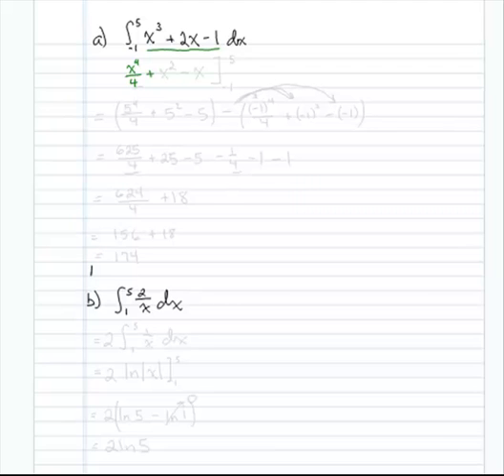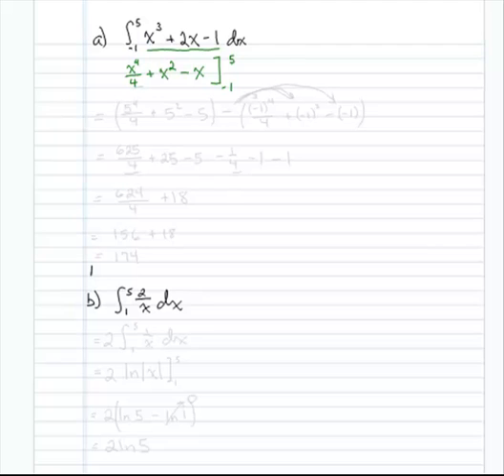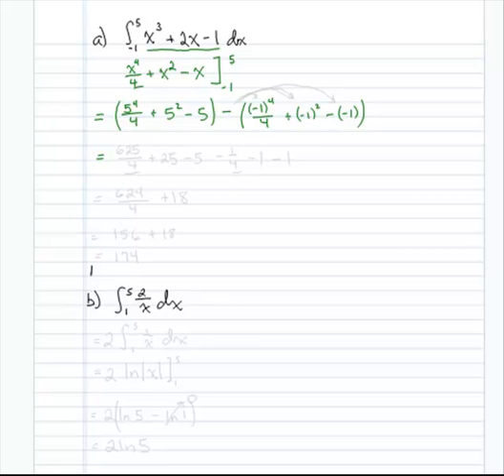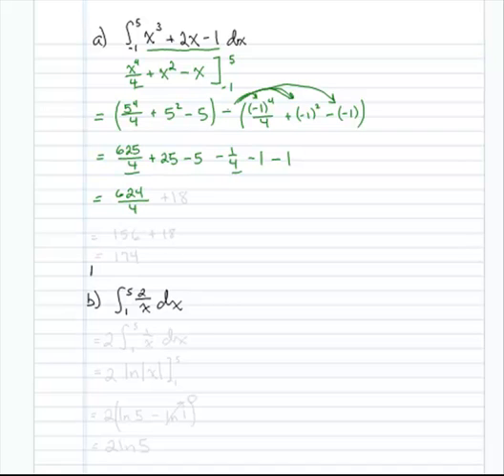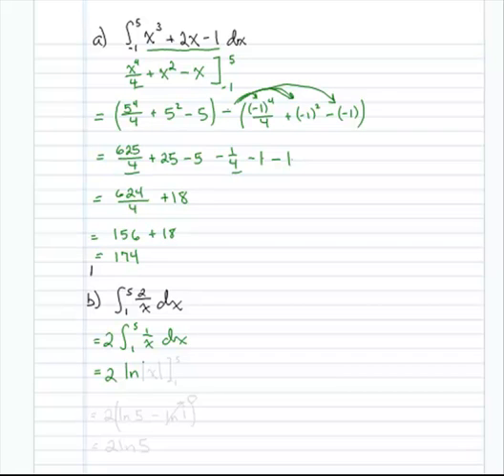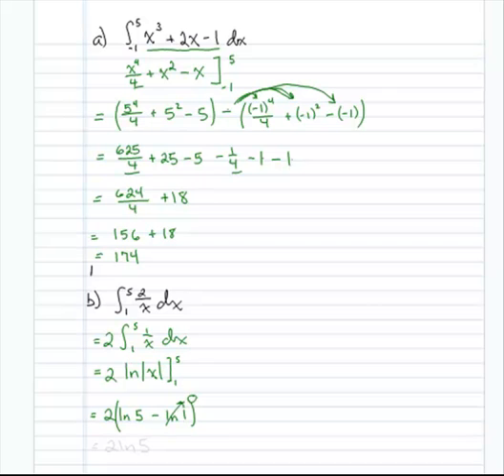Calculating definite integrals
Two examples of calculating definite integrals